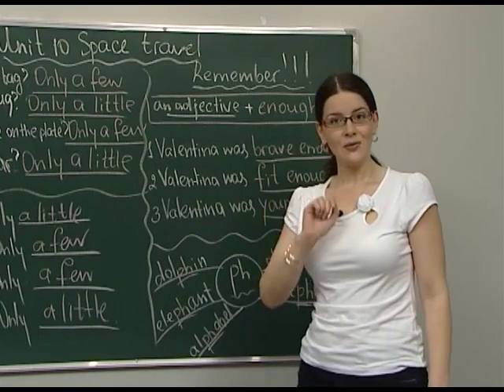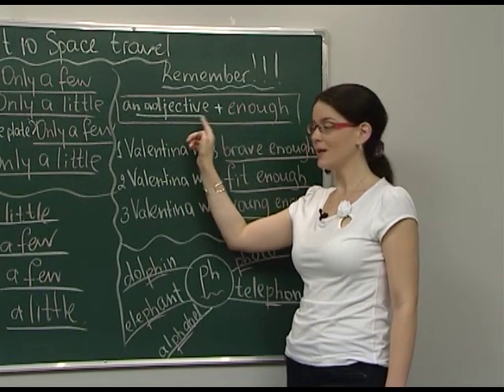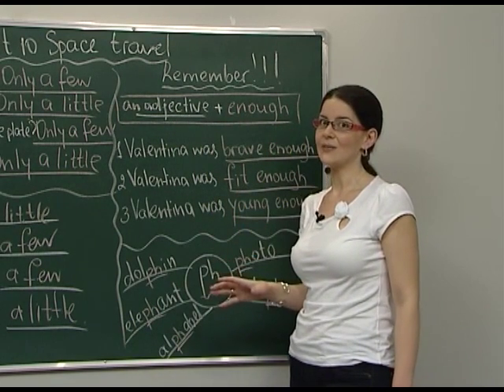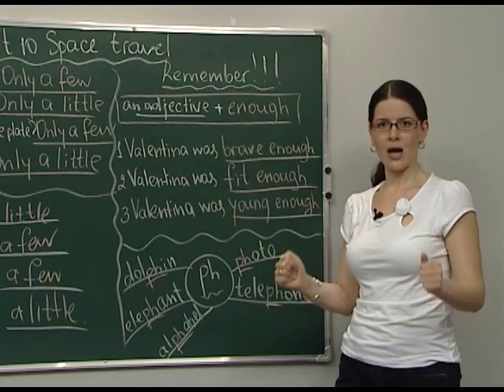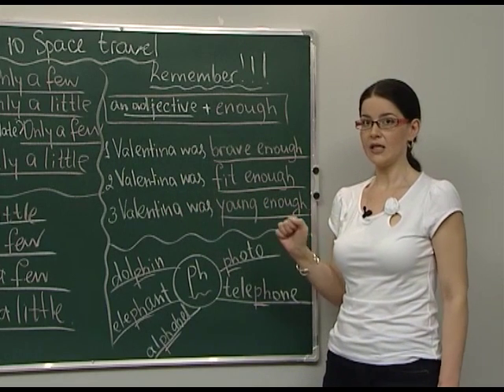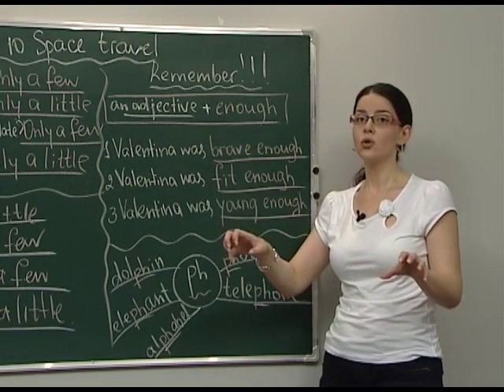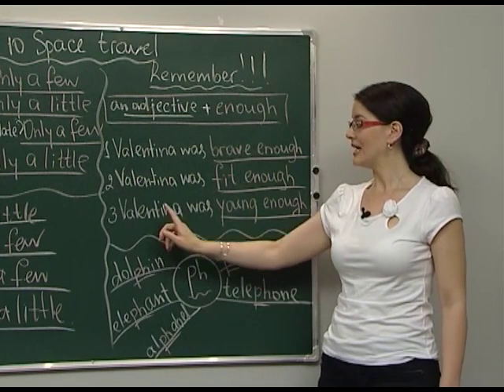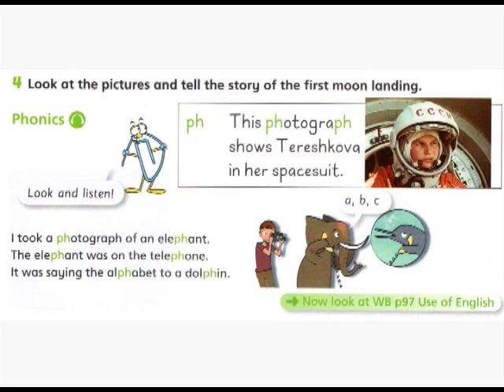Unit 10 Space travel (part 2)